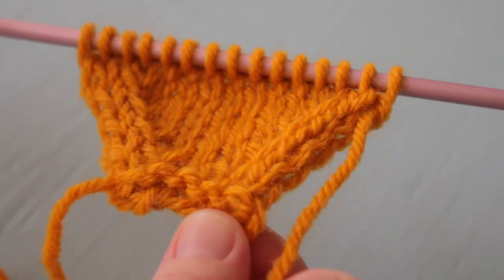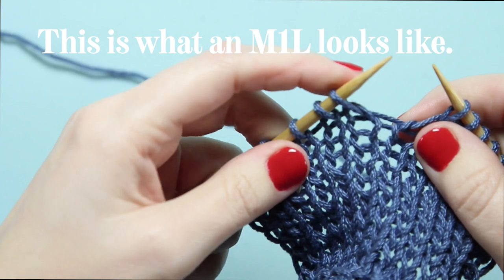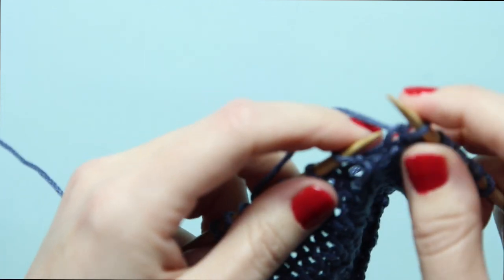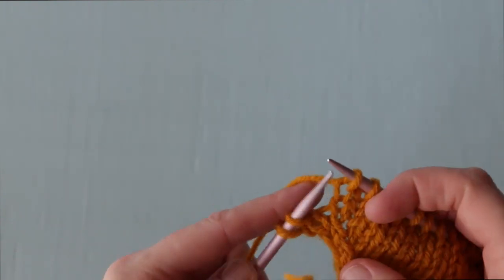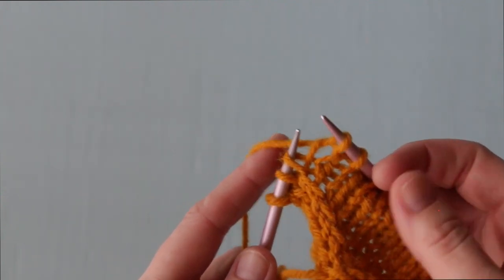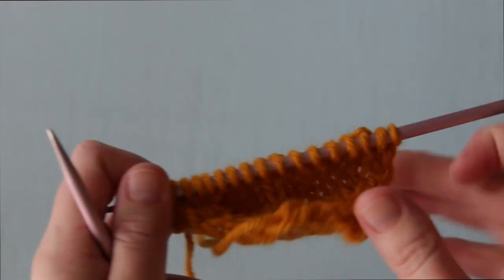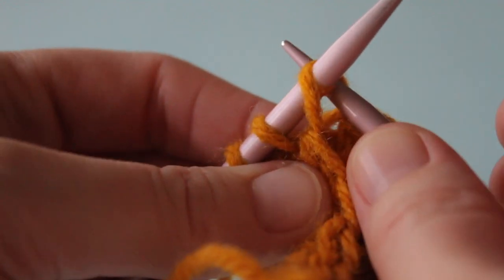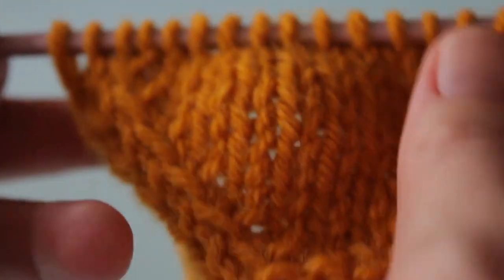Left Lifted Increase (LLI) | Hands Occupied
Learn how to work and when to use a Left Lifted Increase (LLI) in knitting. A LLI is a way to increase your stitch count by adding a stitch that leans to the left in between two columns of stitches. Lifted increases are accomplished by picking up a loop though a stitch knit in the previous row or round. Other names you might hear for lifted increases are Raised or Invisible Increases. A LLI is similar to, but not the same as a Make 1 Left (M1L) stitch.

SUPPLIES USED
US 8 (5 mm) straight aluminum knitting needles
Yarn: Lion Brand Yarns Wool Ease in Gold